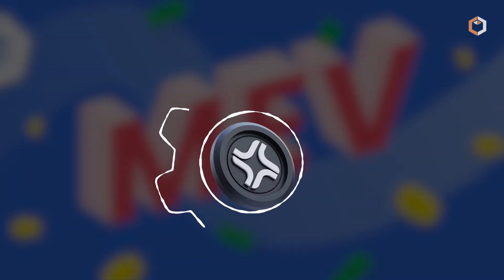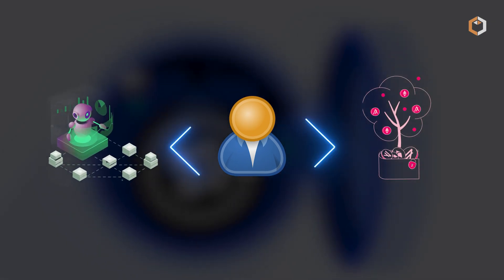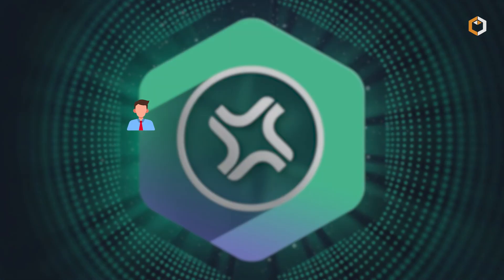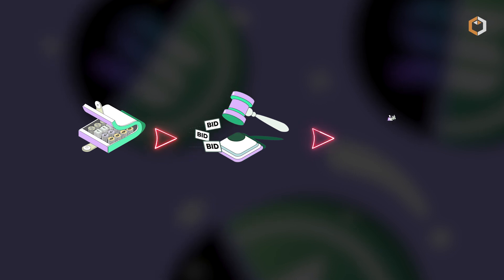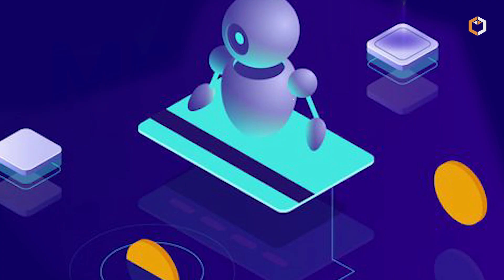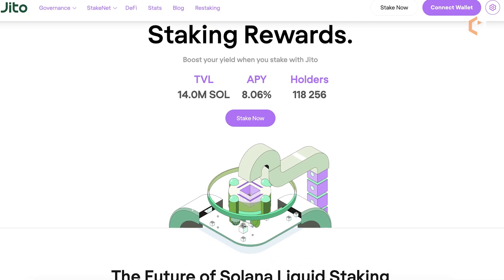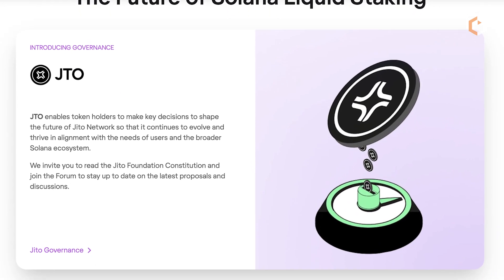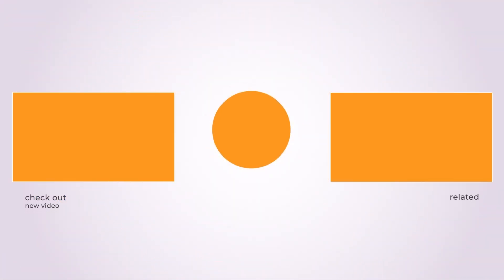What is Jito - Liquid Staking on Solana? $JTO Cryptocurrency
🌐Jito is one of the largest liquid staking protocols on Solana, using a stake pool model to offer users JitoSOL in exchange for Solana deposited on the platform. What sets Jito apart is its focus on Maximal Extractable Value, or MEV. Learn more in this video!